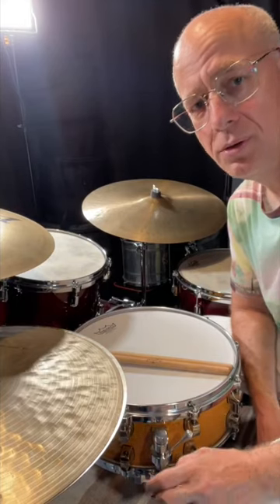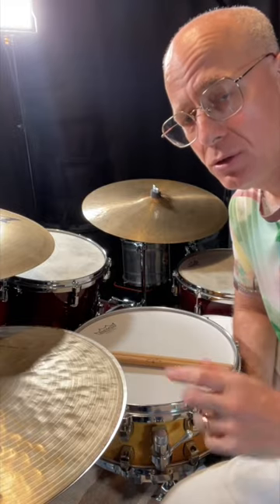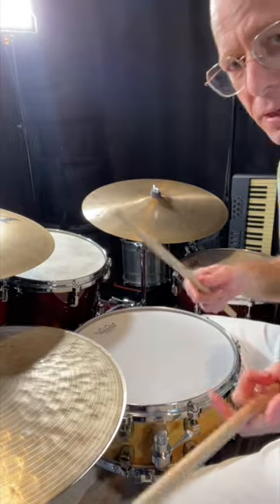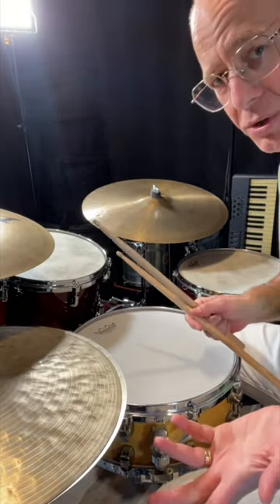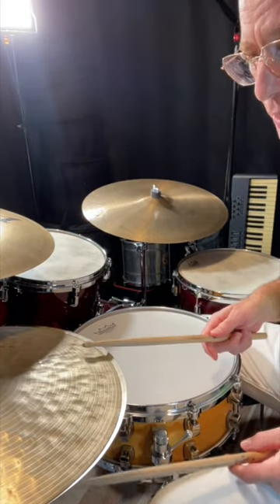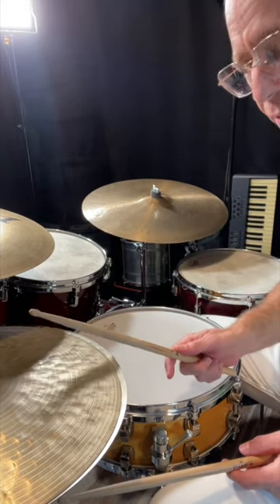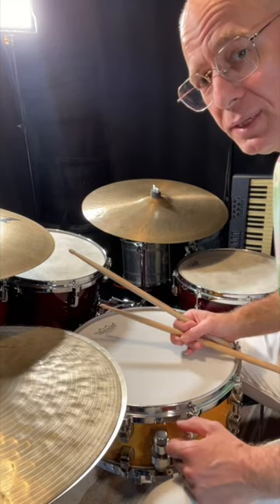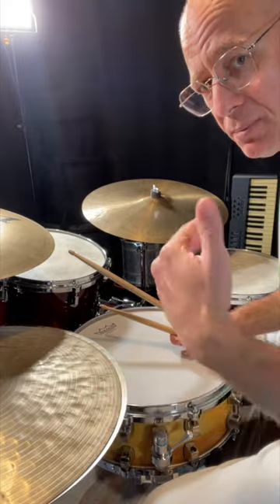Accents spice up your grooves…jazzdrums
KEEP ON DRUMMIN'! NEWSLETTER. Join my monthly email newsletter and get more of what you need to learn how to play drums: Sign up